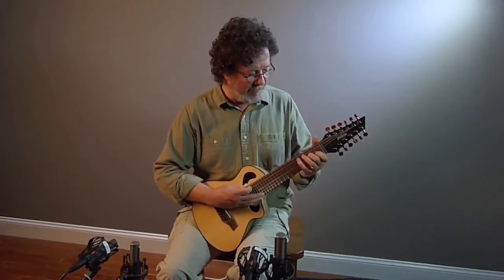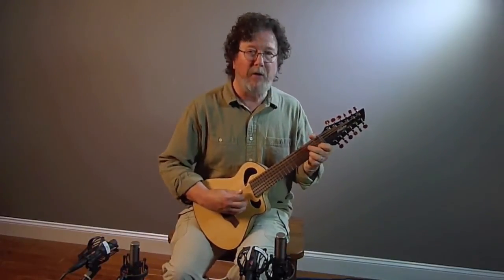New Veillette Merlin 12 String Myrtlewood/Sitka at Dream Guitars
Joe Veillette has come up with the ultimate octave 12-string guitar. It plays just like a guitar, but it's tuned an octave higher. It ends up in the range of a mandolin and can sound like an autoharp. The doubled strings give it a unique quality that will be perfect for adding a sparkling texture to a recording or in an ensemble setting. I have loved getting to noodle around on this new mini 12-string. Joe has found a way to put a mandolin's sound and tone into a guitar player's setup. It's super comfortable to play and because it's in standard tuning there's no need to learn a new instrument. Just pick it up and let 'er rip!